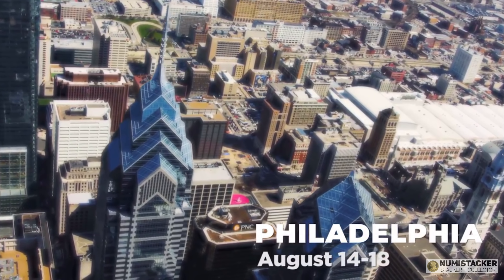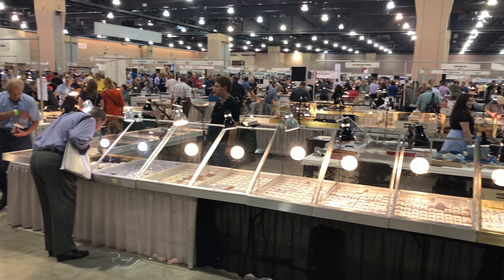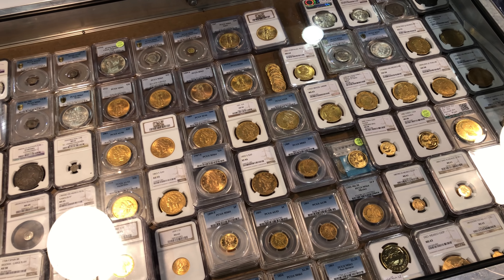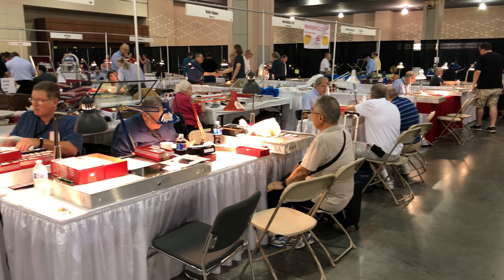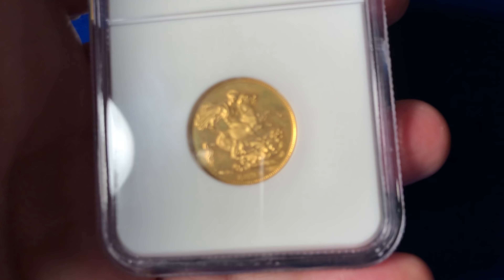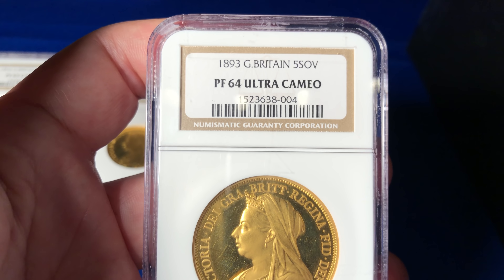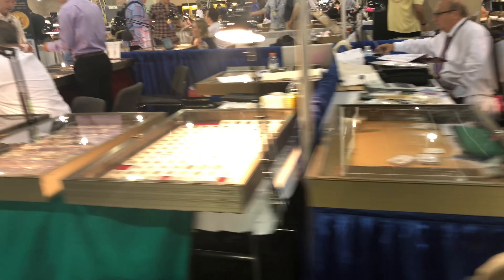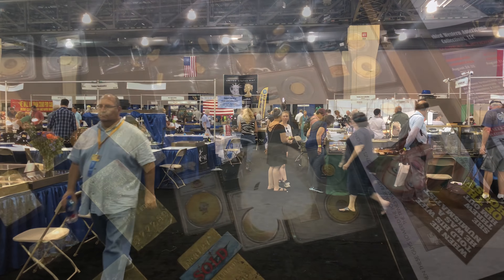Join me at the ANA World’s Fair of Money in Philadelphia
Coin shows are a wonderful mix of commerce, history, community and learning opportunities. They do not come bigger than the annual world fair of money which is held at a different American city each year.

Join me in this video to view the bourse and get a feel for what it is like to participate in this the biggest American coin show.

LZQWuyr3e1ktUJbNKDMeRUCKLdTrJ1sWtq

628 Please support and visit channel sponsor The Silver Forum for the best chatter and information on coins, silver, gold and much more.